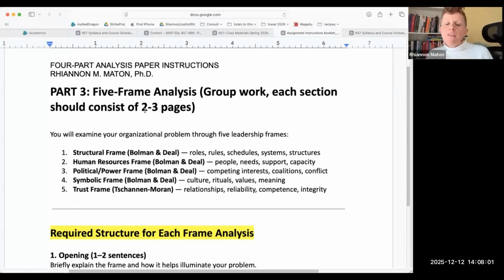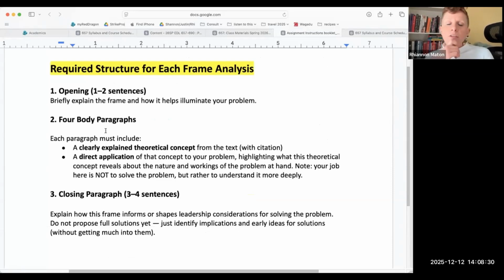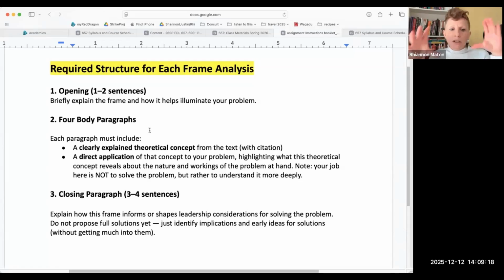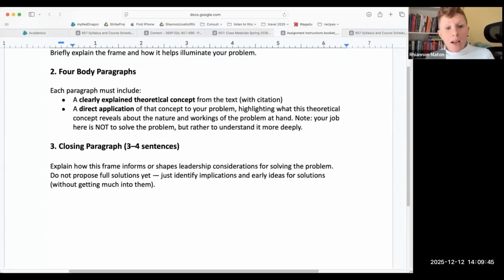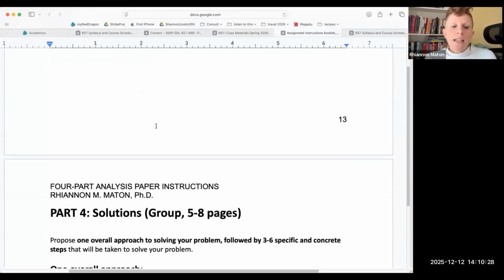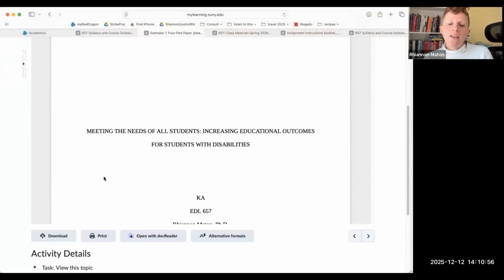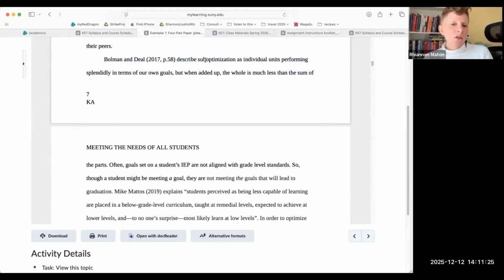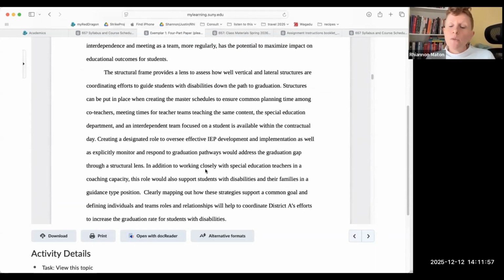5 EDL 657: Frame Analysis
This video summarizes for EDL 657 students what is expected in writing the Frame Analysis sections of the class paper.